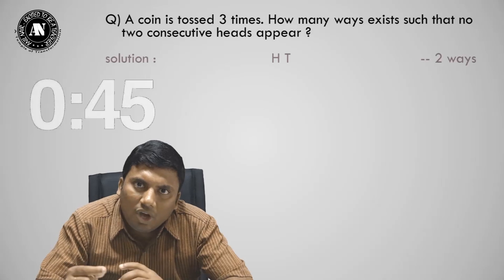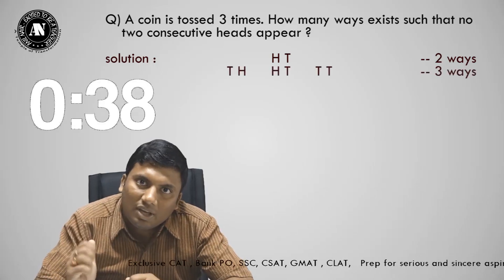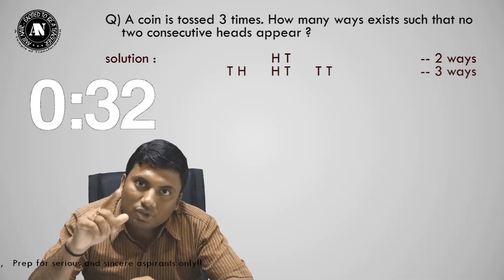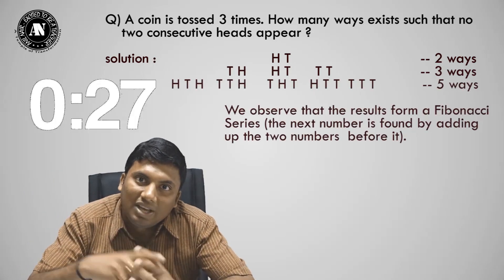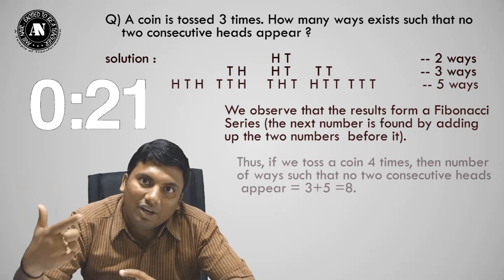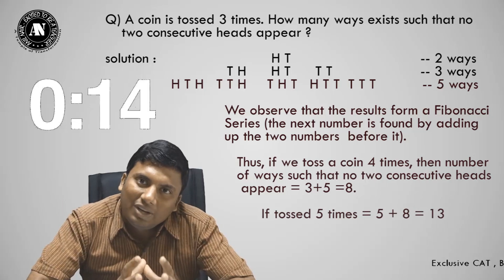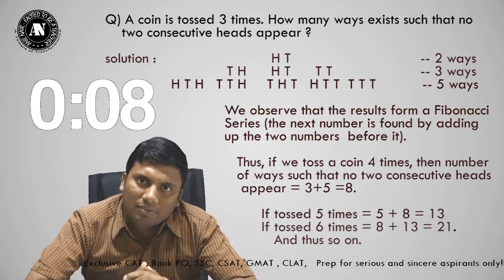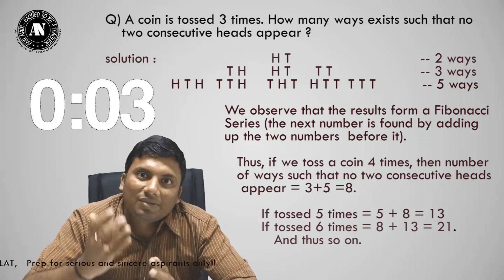Anil Nair's Copyrighted approach to Solve Aptitude Problems in Less than 45 Seconds.